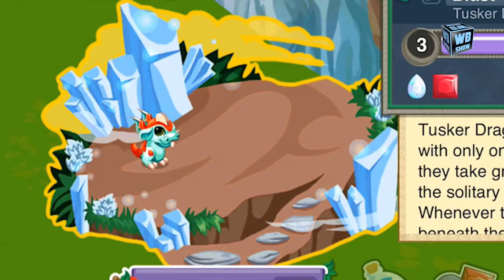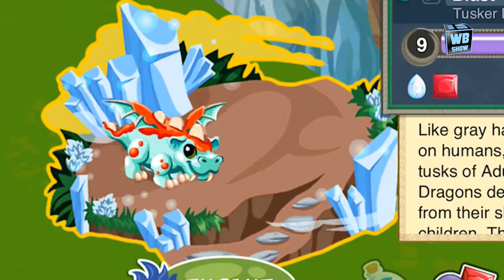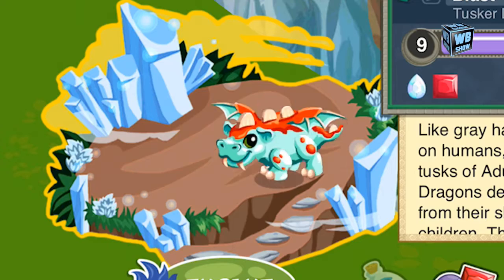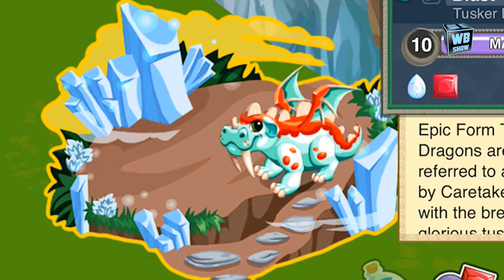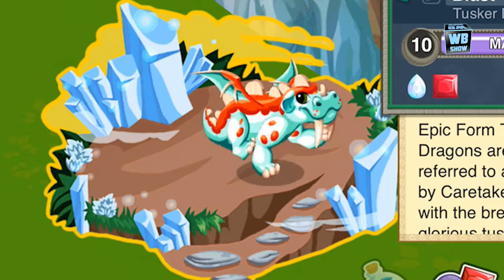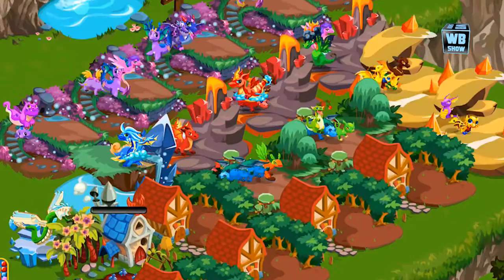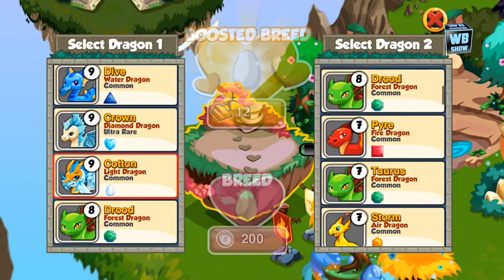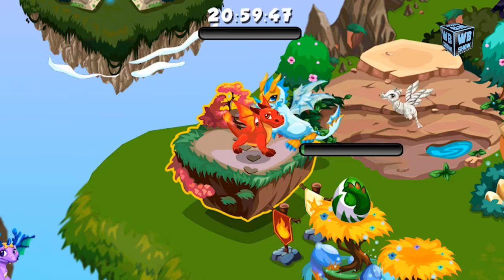How to breed Tusker Dragon in Dragon Story! WBANGCA! [LIMITED]